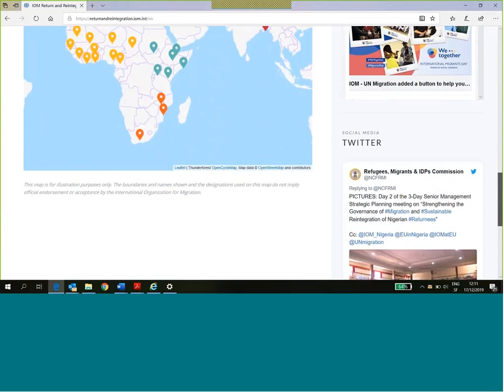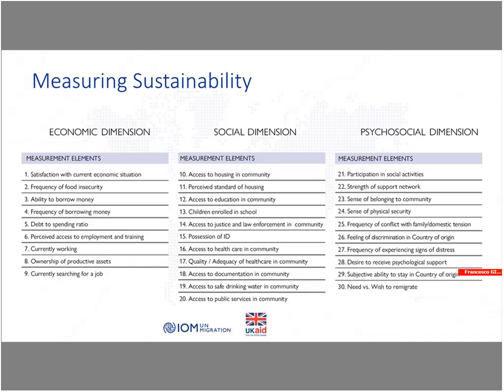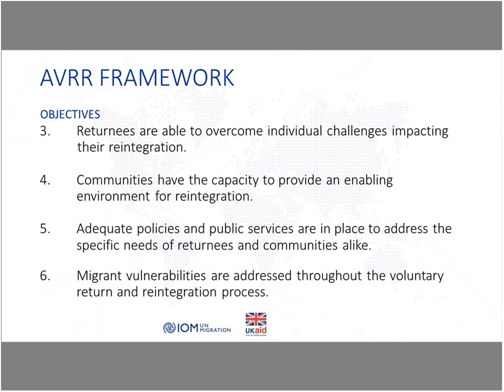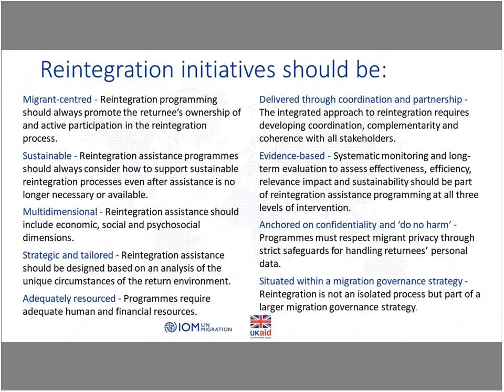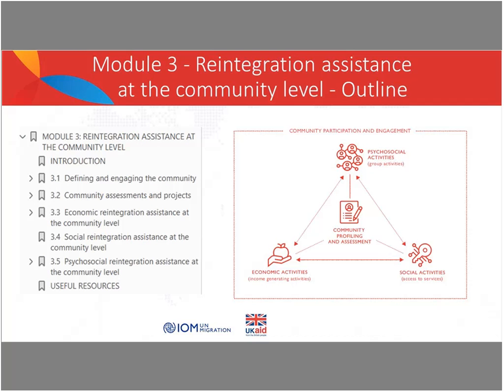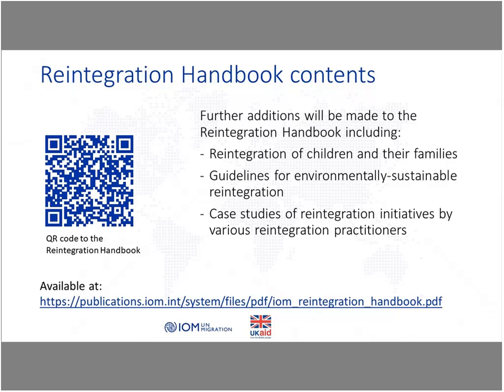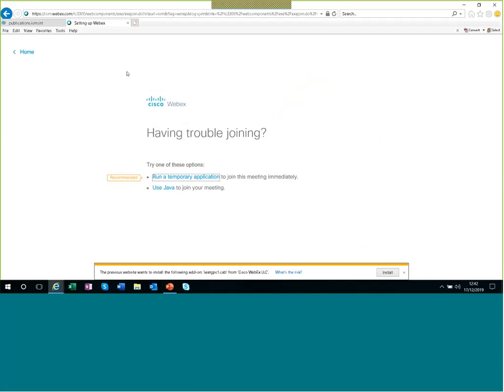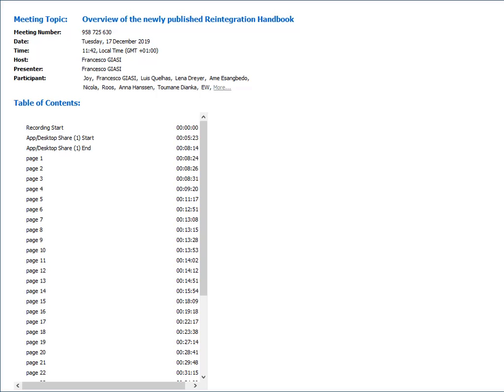Presenting the Reintegration Handbook - Session held on 17 Dec 19